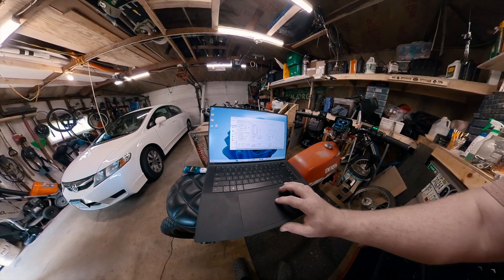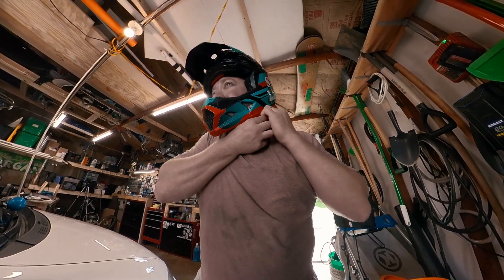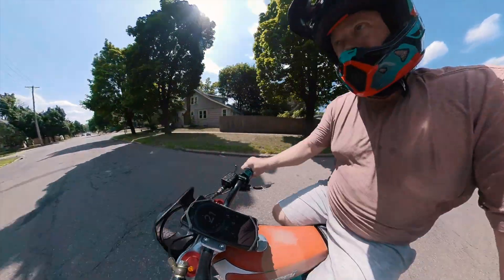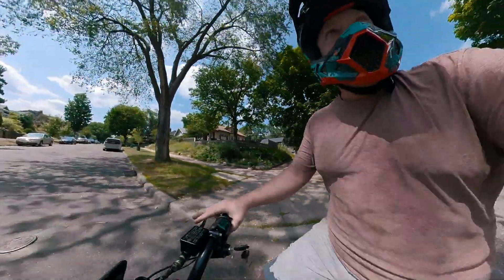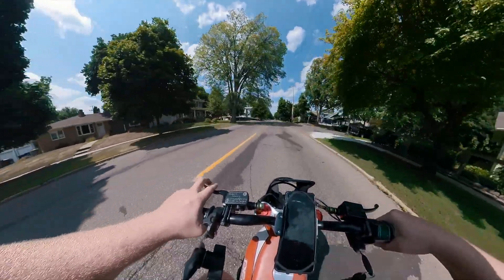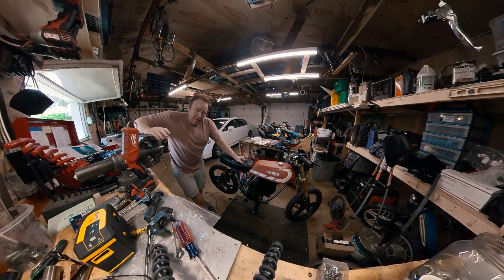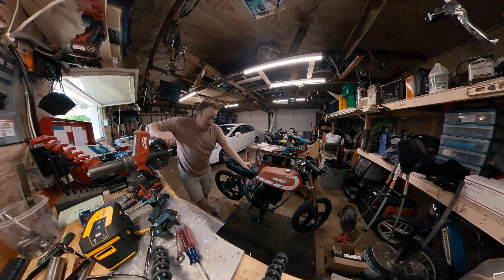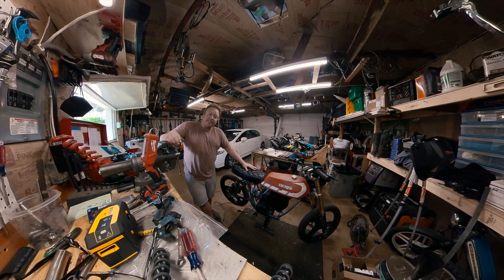DIY Electric E Bike 56 MPH. 72V 200A QS 138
I hit 56 mph on the Derbi E bike with Votol Em 200 and QS137. I finished the foot pegs, rear disc brake, and did some controller tuning.